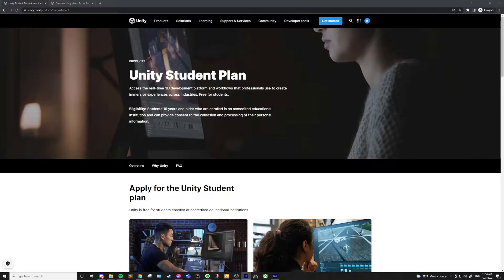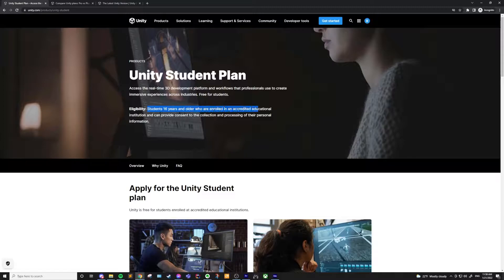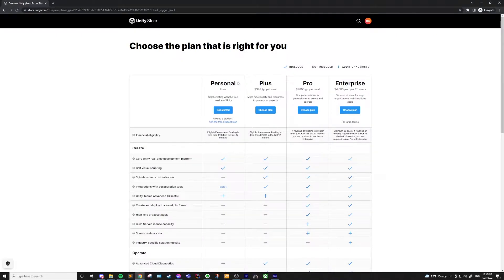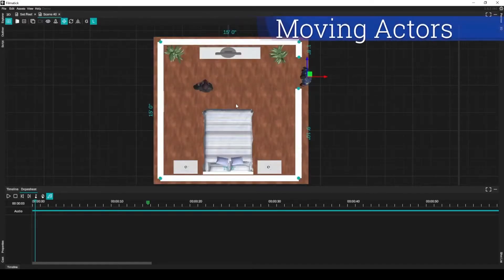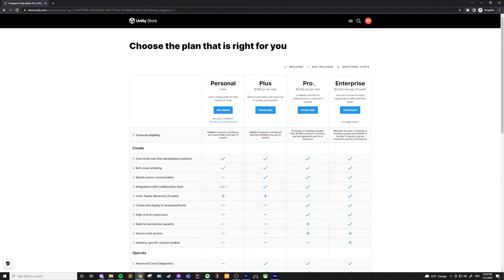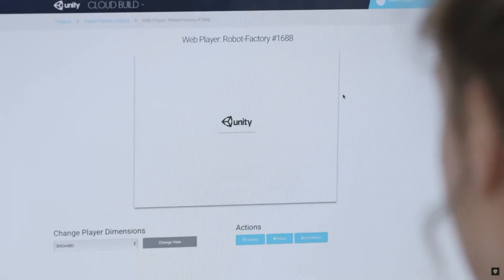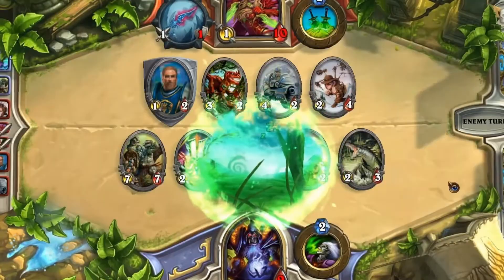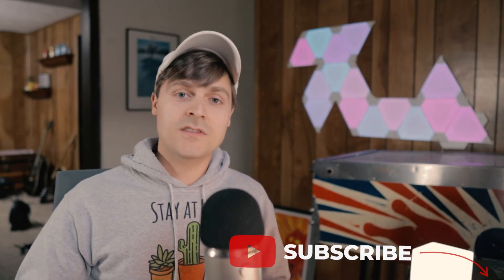What are Unity Licenses | Unity Personal vs Plus vs Pro License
What is a Unity License, and why do you need a Unity License? In this video, I will explain what Unity licenses are and why you need one to start using the Unity game engine. I'll also go through each individual license including the Student license, Personal license, Plus license, Pro license, and Enterprise license. If you're looking for a Unity free license, check out Unity Personal.

0:00 Introduction
0:35 What is a Unity License and why do you need one
1:02 Student License
1:56 Personal License
2:54 Plus License
3:31 Pro License
4:58 Enterprise License
5:29 Summary and Outro